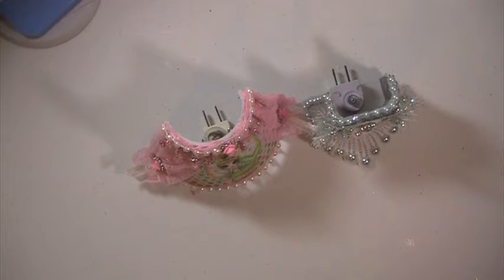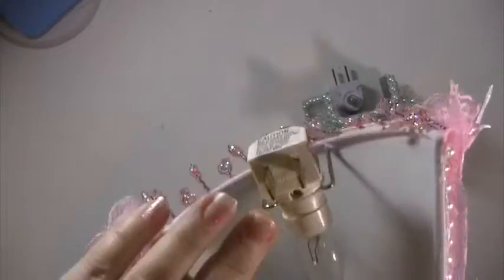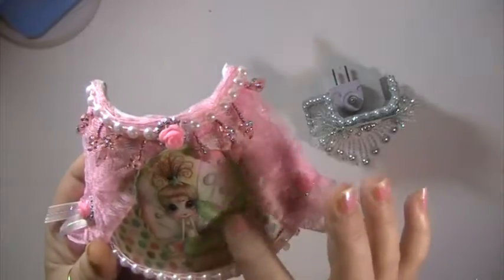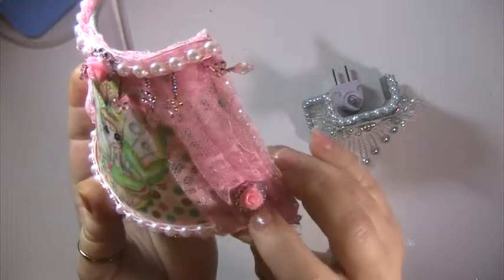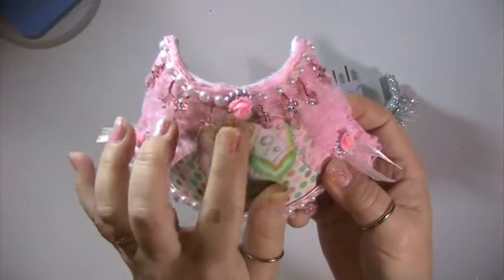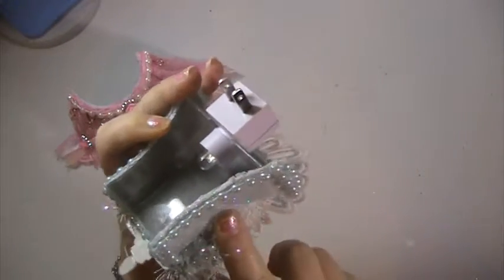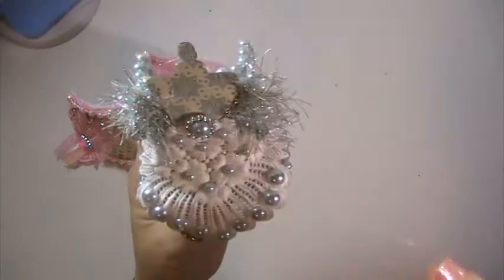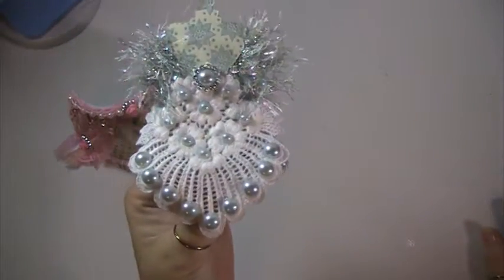Altered Night Light For Challenge At CCL